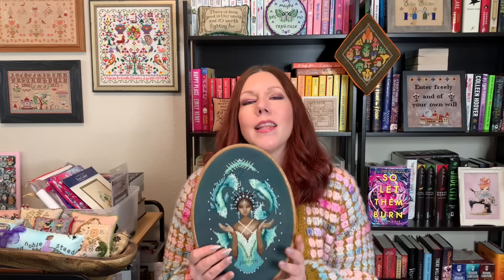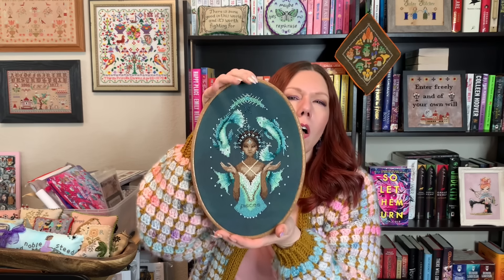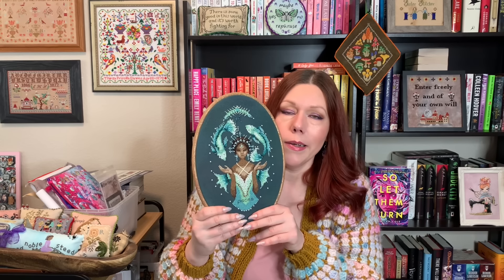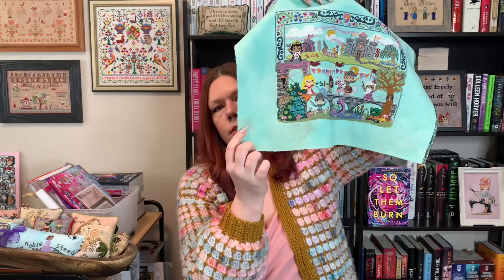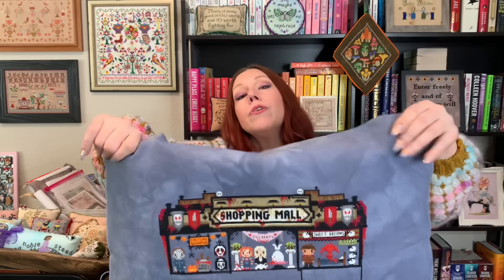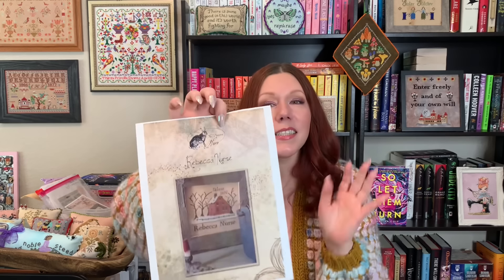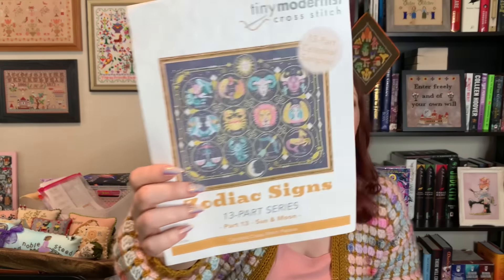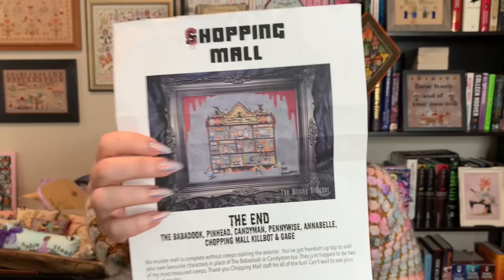Flosstube #118 - I finished some stuff!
Hemlock & Rye Stitchery